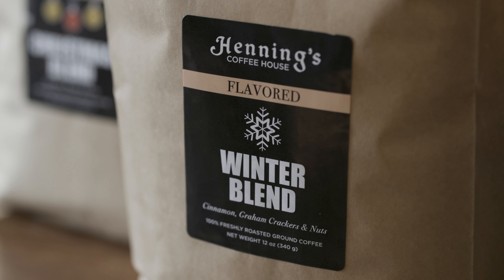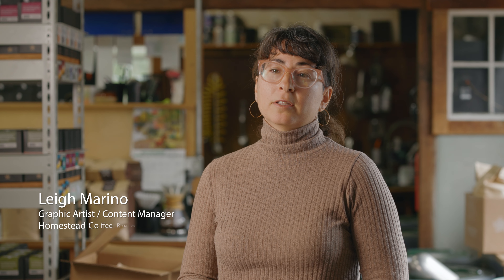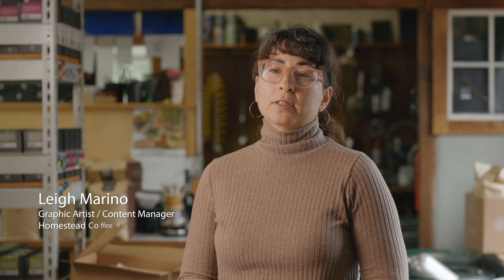Homestead Coffee Roasters achieves 1,100% ROI with BarTender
A boutique, certified-organic coffee roaster overcomes labeling challenges by bringing operations in-house with BarTender, resulting in increased flexibility, optimized turnaround times, and significant ROI.